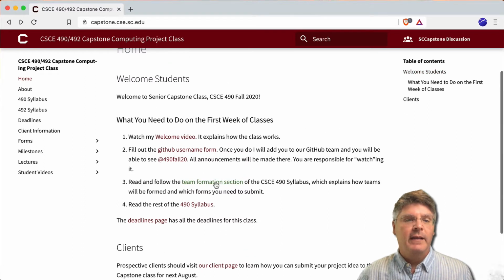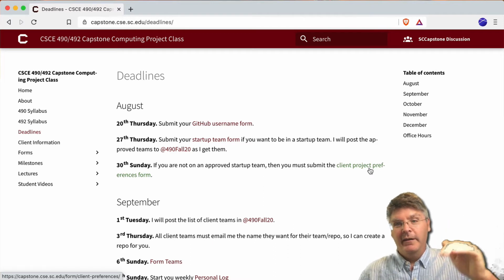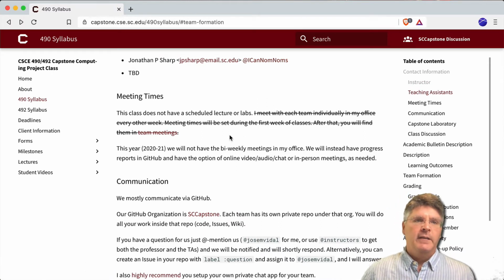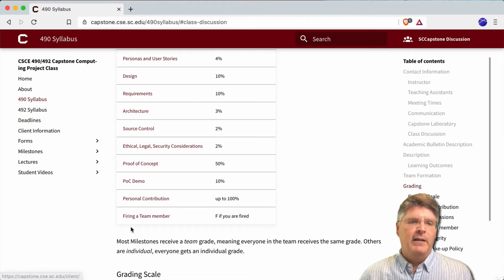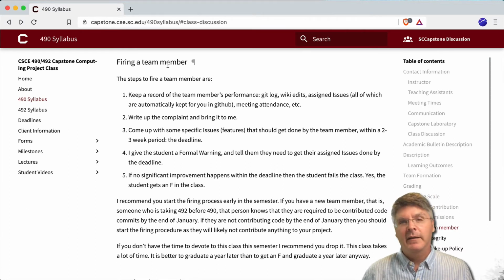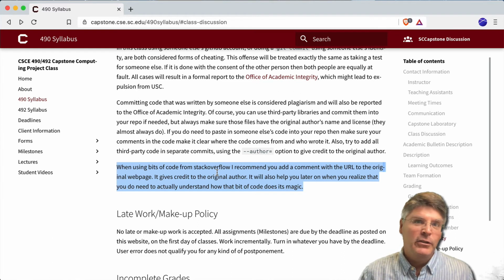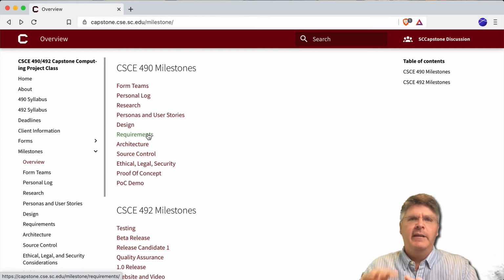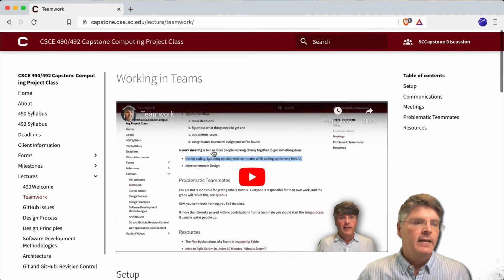Welcome to CSCE 490